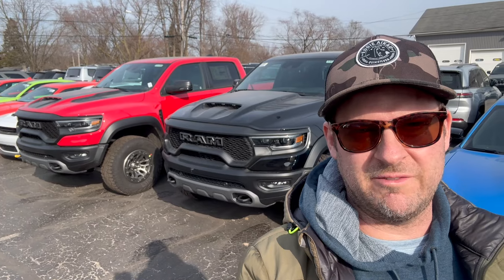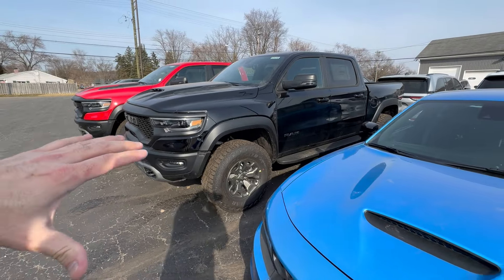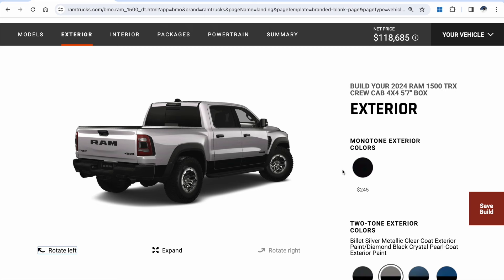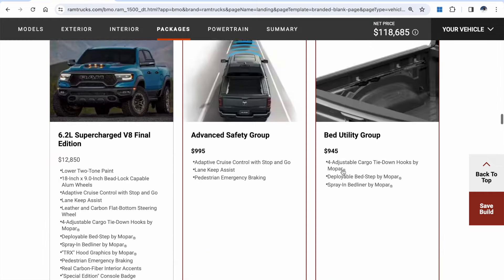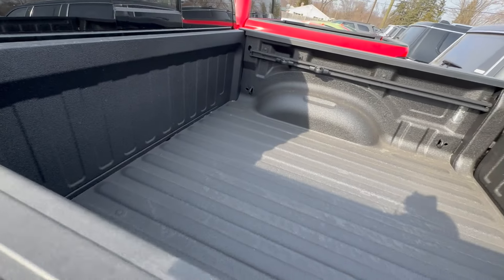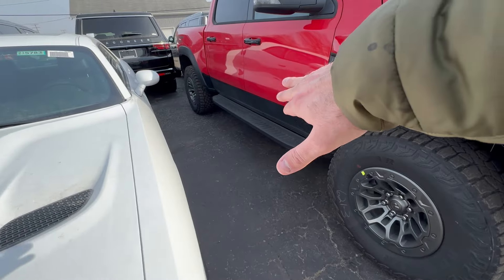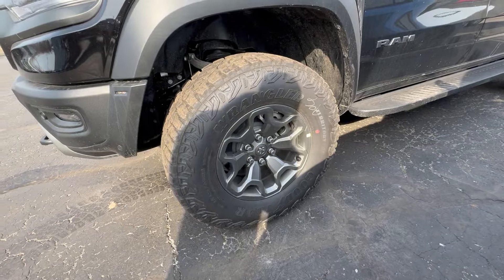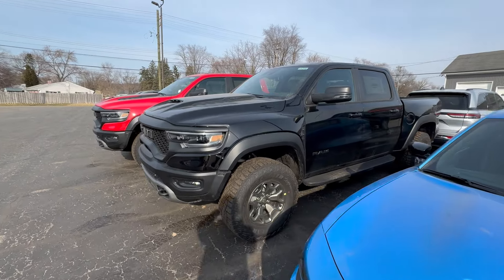The last 2024 Ram 1500 TRX with Supercharged V8 engines! These will be desirable in the future!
Ram stopped making the 6.2l Supercharged V8 in the TRX after 2024. Ram has said the next gen TRX will be called the RHO and use a 3.0l Hurricane Inline twin turbo 6 cylinder to replace the TRX.  What is left available at dealers will be the last TRXs made with the tried and true Supercharged V8...get them while they are available.